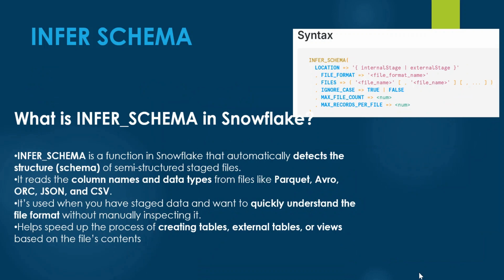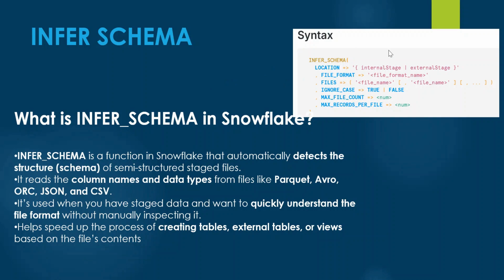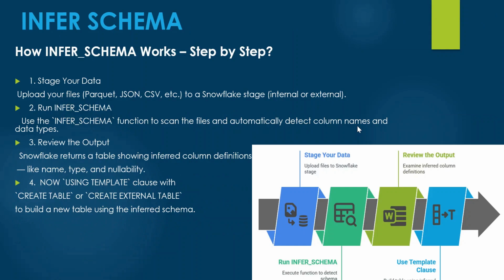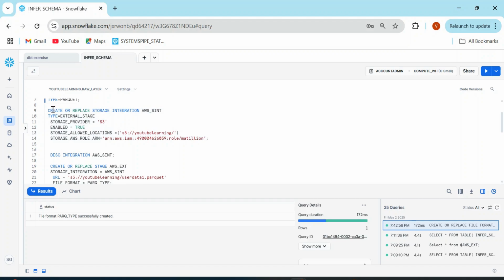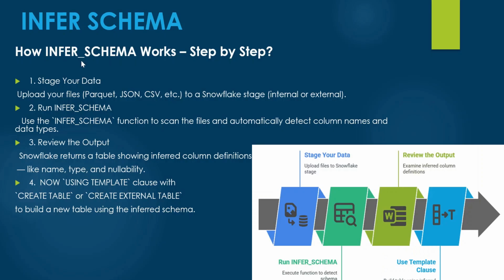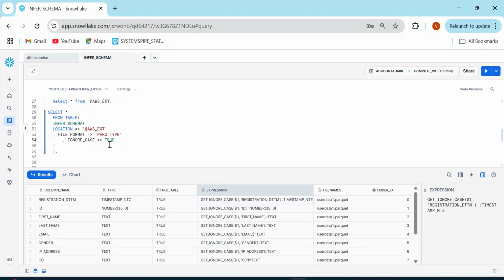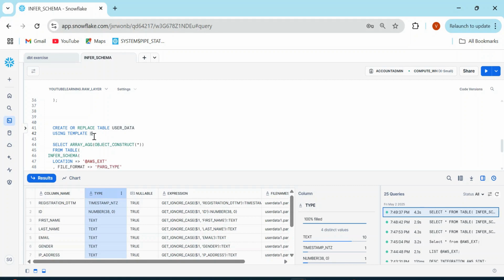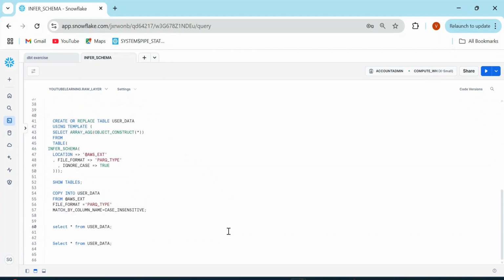#33 - Master Infer Schema in Snowflake || Auto Detect Table Structure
Snowflake Zero to Hero - Part 33: Infer Schema Explained! ❄️

Welcome to Part 33 of the Snowflake Zero to Hero series!
In this video, we dive deep into Infer Schema—a powerful feature in Snowflake that automatically detects the structure of semi-structured data like JSON, Avro, Parquet, and XML.

You'll learn:
✅ What is Infer Schema and how it works
✅ How to use Infer Schema in real-world scenarios
✅ Best practices for working with semi-structured data
✅ How to create table "USING TEMPLATE"

Whether you're a Snowflake beginner or brushing up on advanced features, this video is a must-watch to understand schema inference and how it simplifies data onboarding.